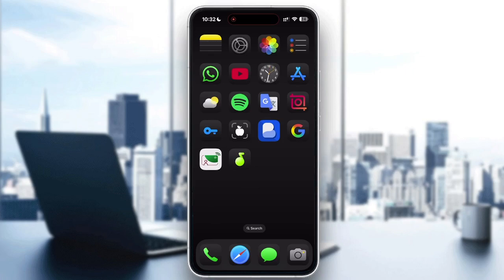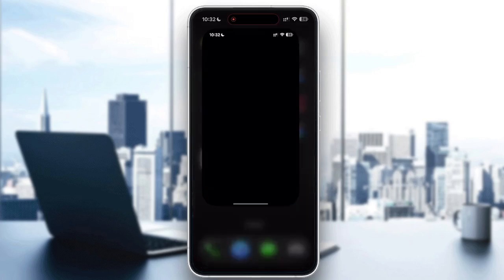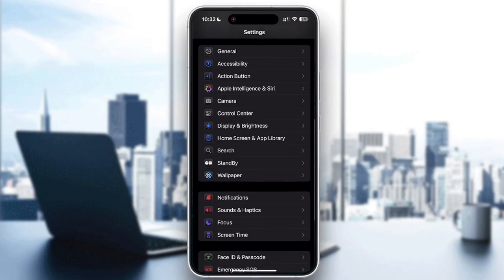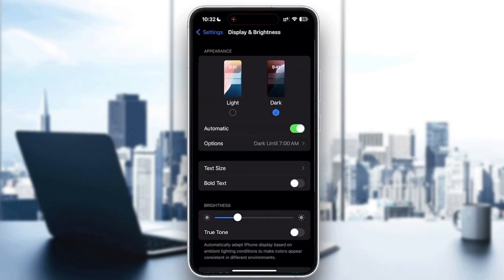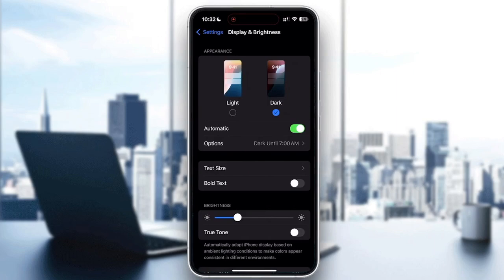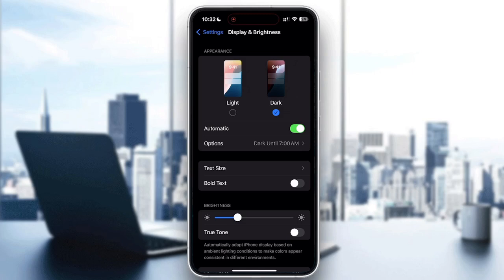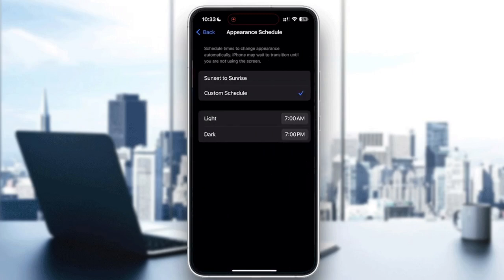How To Turn On Dark Mode In iPhone Settings ! Tutorial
Today we talk about dark mode,iphone tips and tricks,Turn On Dark Mode In iPhone Settings